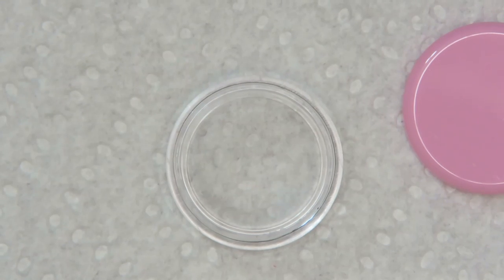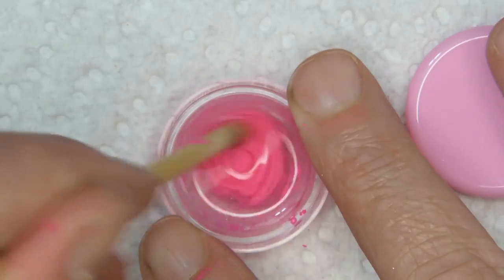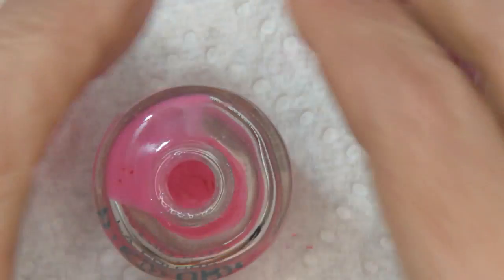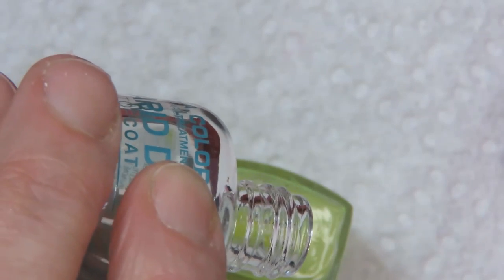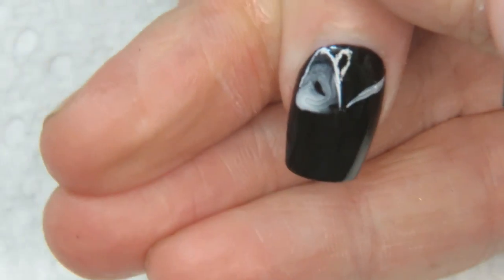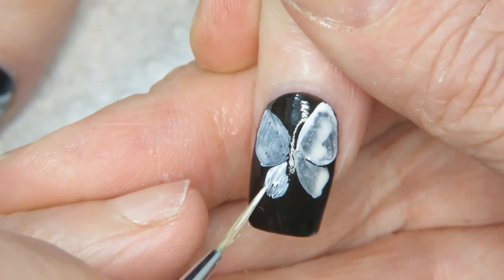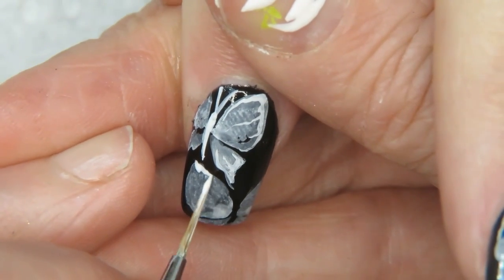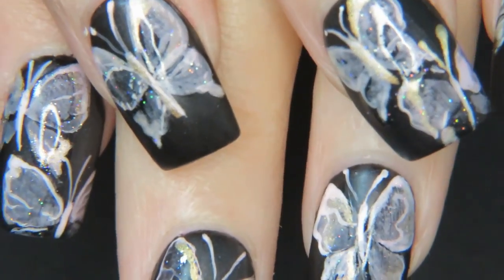Frosted Butterfly Nail Art on Matte Black + Tips on Pigments | Inexpensive + Beautiful Spring Nails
At the end of this design is the 3d Glowing x-ray butterfly nail art  I did WAY BACK that I have loved for so long. I wanted to remake this spring nail video for a few reasons.
There are so many different degrees of GLOW in GLOWinthedarknails. So many different ways to enhance your techniques.
Why pay for products that take the fun out of the designs that most the world cannot find or afford. There is TOO MUCH competition to be #1 and once someone gets there they lose their damn minds ...Why?
BECAUSE IT DOESNT TEACH YOU TO KNOW YOURSELF.

Why not have fun and play with fun materials and make other people happy to pay you, love you for what you DO, not what PLACE YOU ARE IN. You will learn who YOU are and what products you can ROCK.  I decided THIS is my place and I am the master of it.
 Others can climb all over me, but they cannot get to the treasure that is my imagination. You don't need money when you have one.

 Read arya asanga and Maitreya and tell me, do you see the dog around my neck?

Love,
Robin Moses

Hashtag me inspiredbyrobinmoses when you copy my nailart! Add

worldwide!